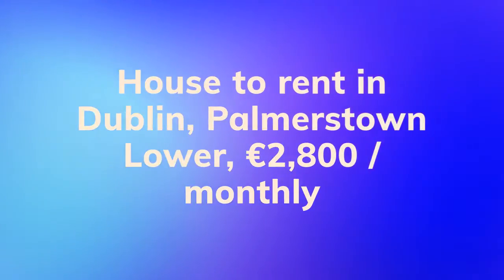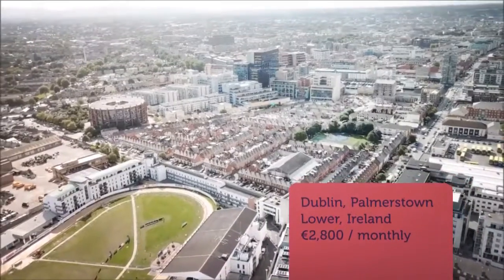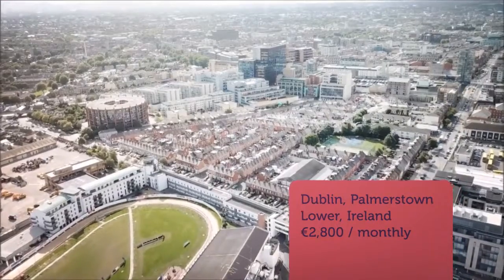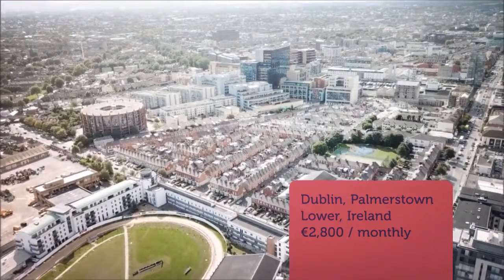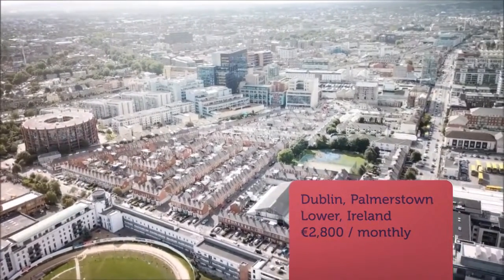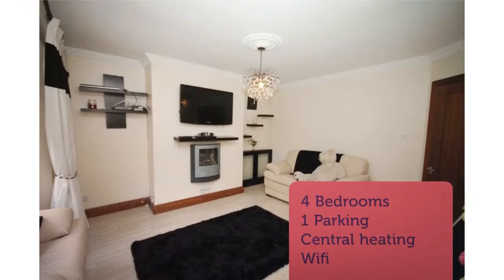House to rent in Dublin, Palmerstown Lower, €2,800 / monthly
4
1
Central heating

REF100506
CONERNEY ESTATE AGENTS are delighted to present to market...